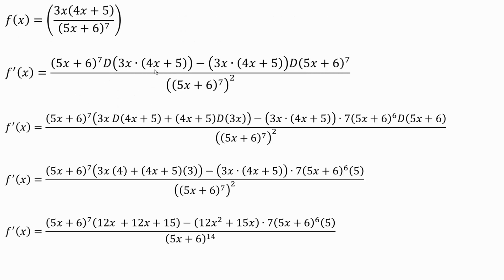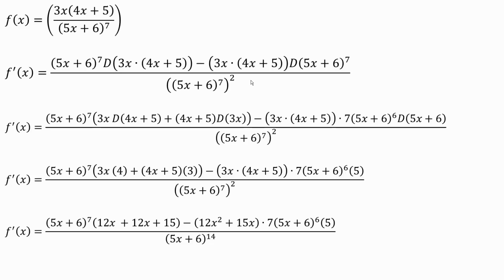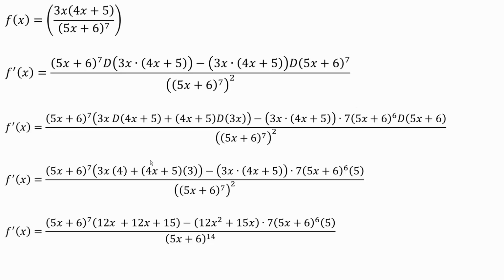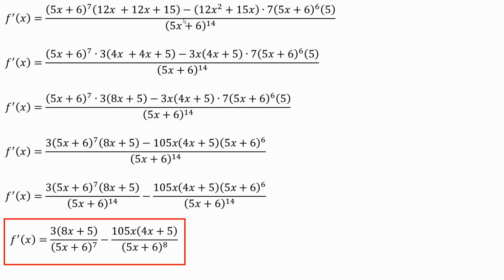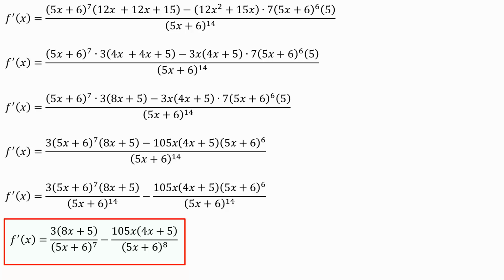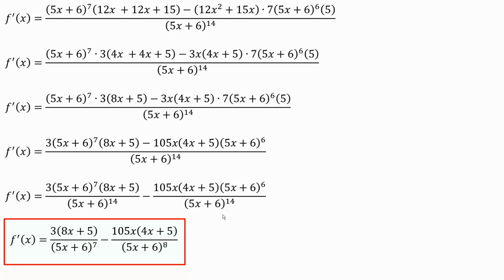Derivatives (Quotient Rule and Product Rule with Chain Rule)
Workbooks that I wrote: